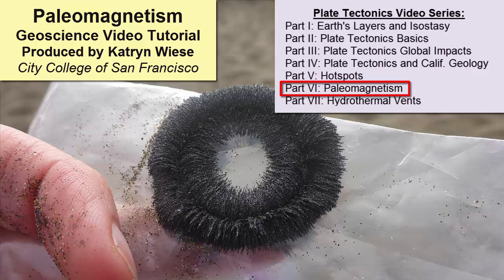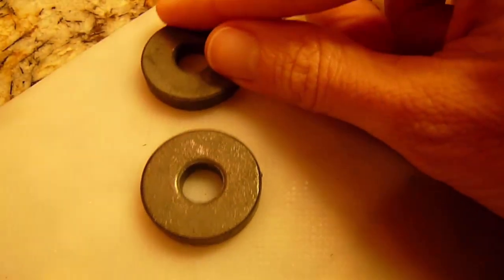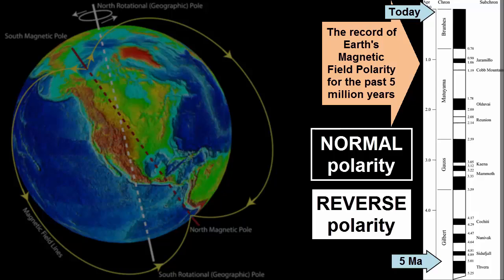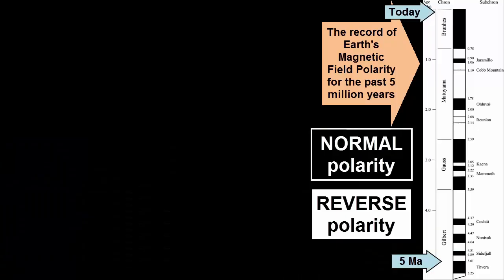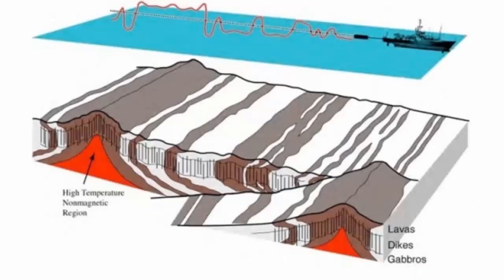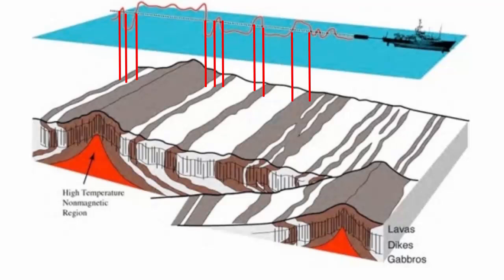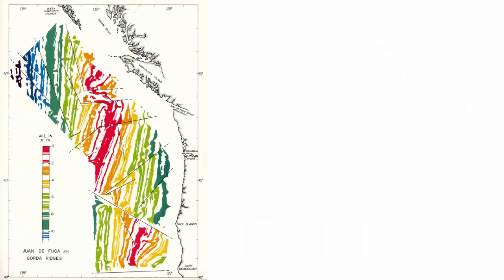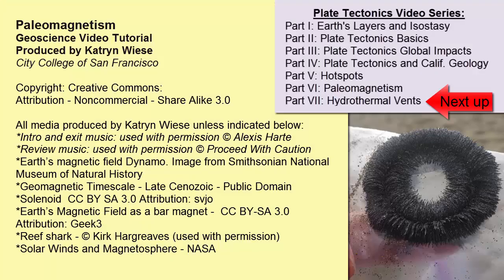Paleomagnetism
For an introductory college-level earth sciences class: a review of paleomagnetism (record in the rock of the direction and intensity of Earth's magnetic field in the past) and how it's used as evidence to better understand the processes underlying plate tectonics.

**This video comes at the start of the semester. For a full playlist, refer to the Oceanography or Geology playlists on the Earth Rocks! YouTube Channel.

Part of a 7-part Plate Tectonics video series:
Part 1: Earth Layers & Isostasy
Part 2: Plate Tectonics Basics
Part 3: Plate Tectonics Global Impacts
Part 4: Plate Tectonics and California Geology
Part 5: Hotspots
Part 6: Paleomagnetism
Part 7: Hydrothermal Vents